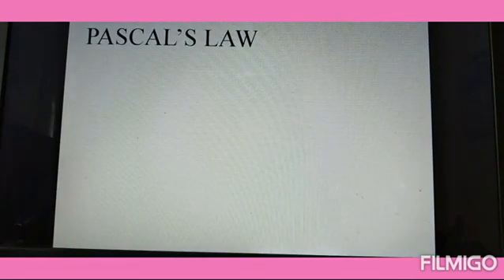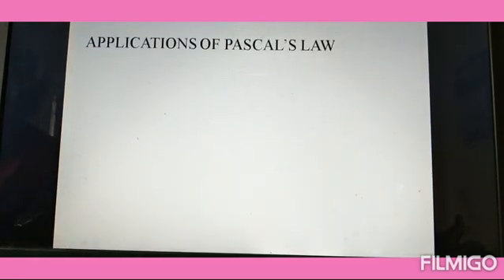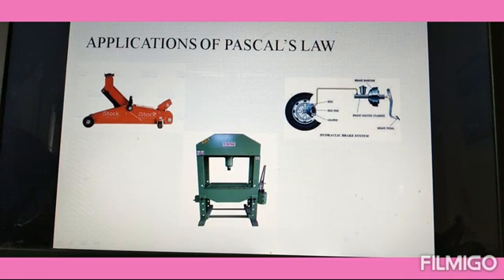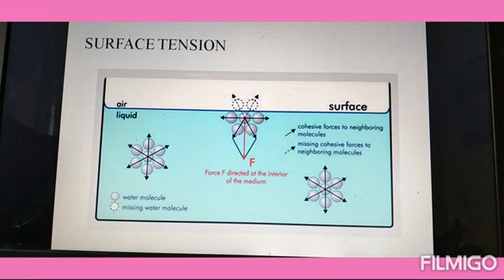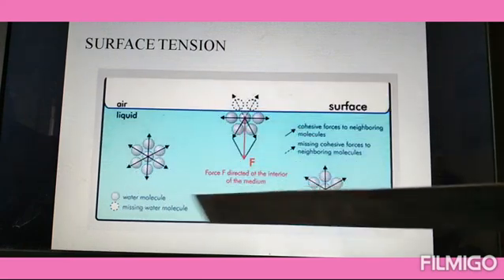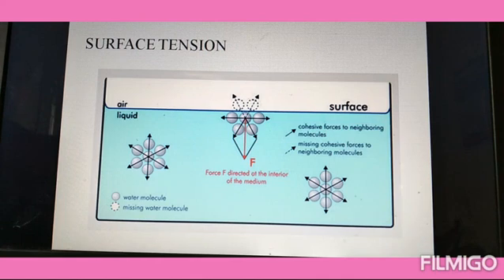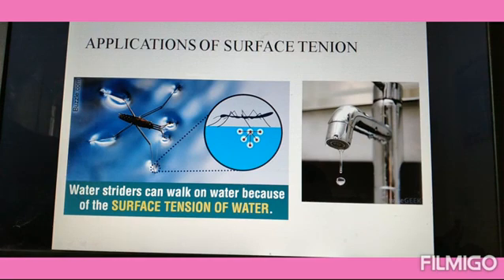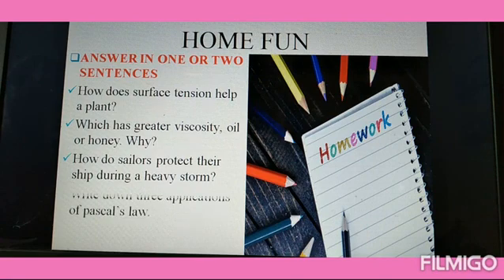IDEAL&ADHARSH GRADE VIII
Class : 8
Sub : Science
Session : 9